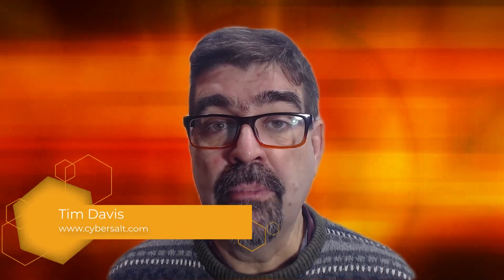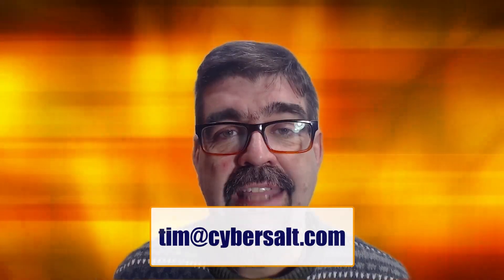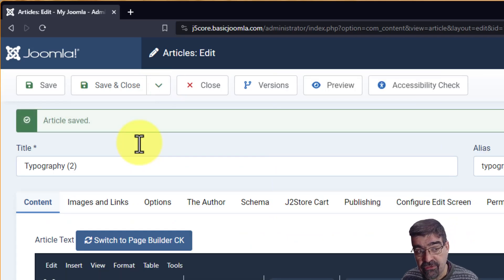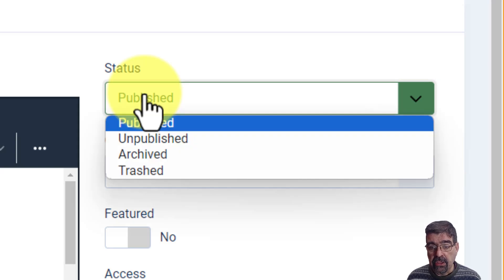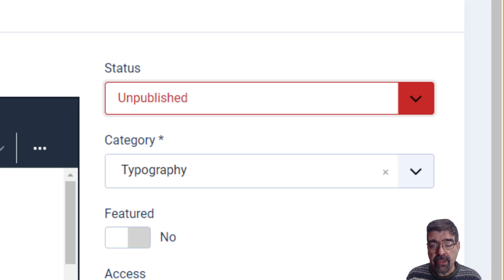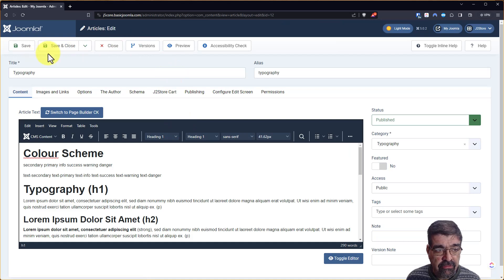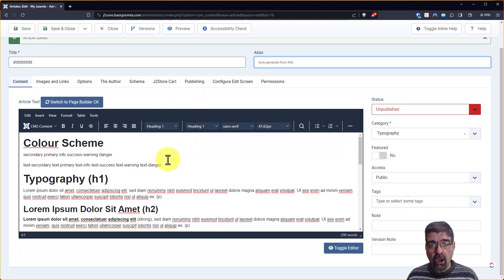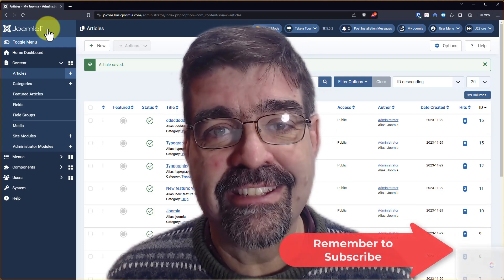Important Note When Using Save as Copy to Make a New Joomla Article - 🛠 MM #283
If you are making new Joomla articles using the "Save as Copy" tool there is something important you need to know - at least for now.

00:00:00 - Intro: Save as Copy
00:01:02 - How to Copy Articles
00:01:34 - Auto-Publish Issue
00:02:06 - How to Fix
00:02:40 - Finalize Article
00:03:08 - Conclusion